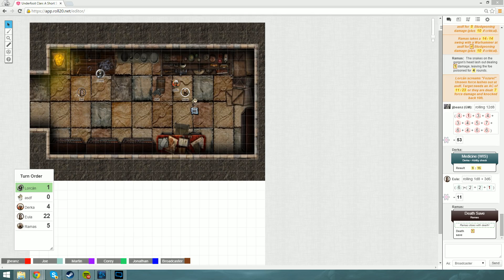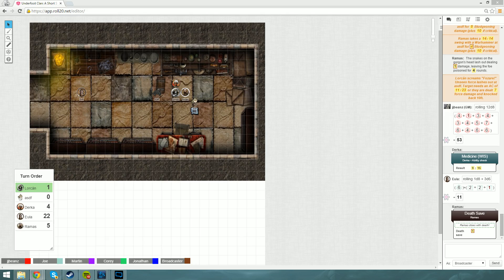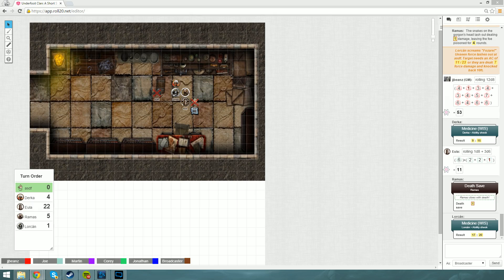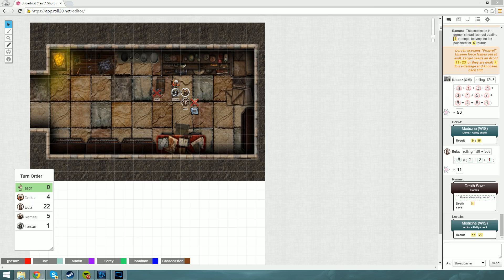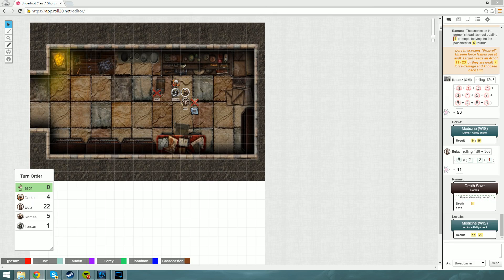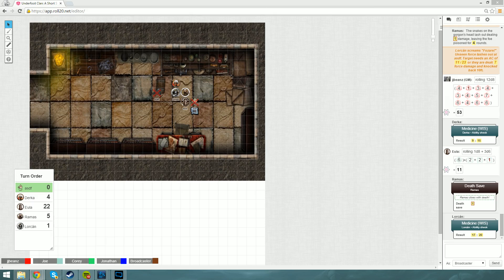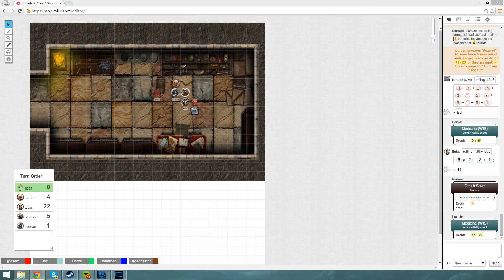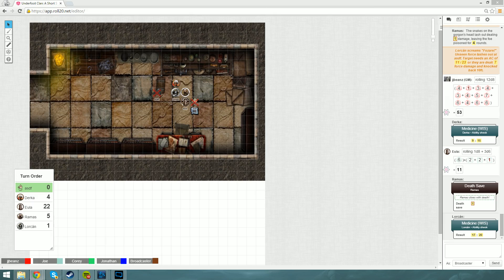The Great Escape - 2 / 2